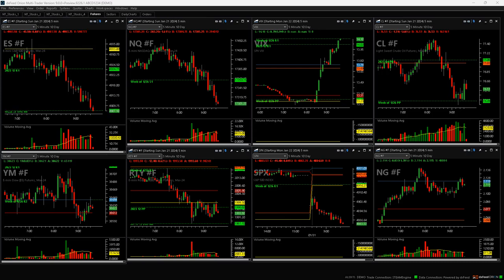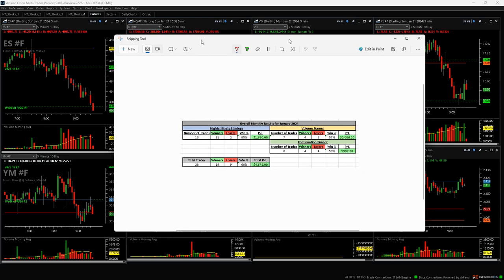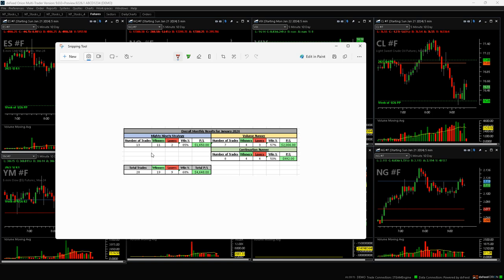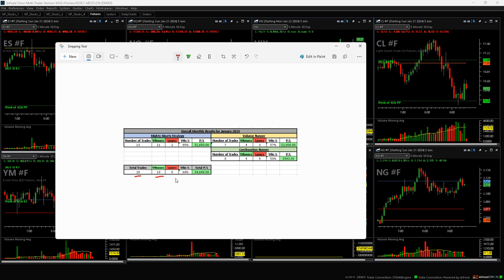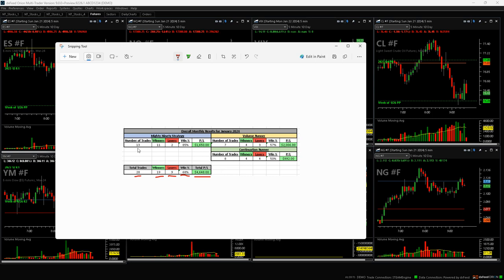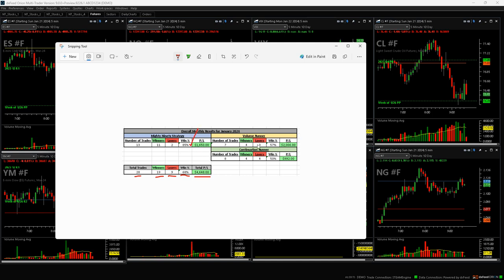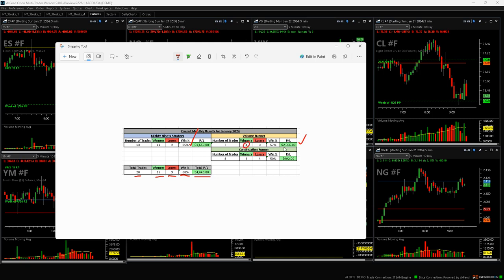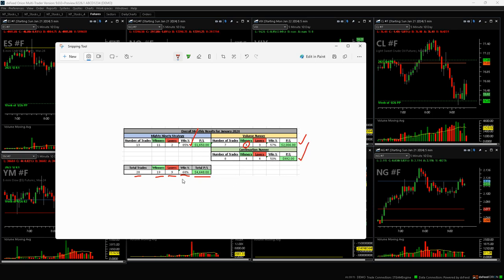Day Trading Monthly Recap - January 2024